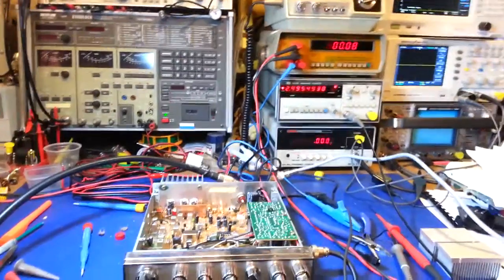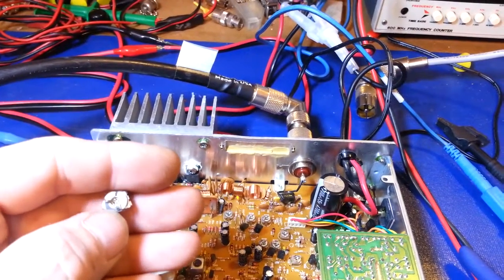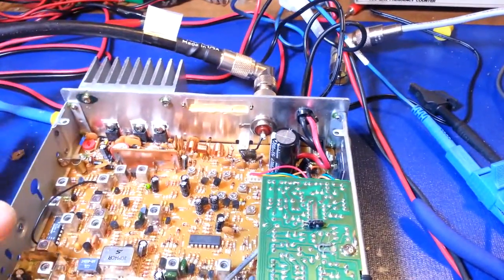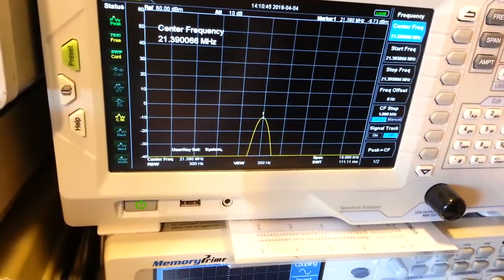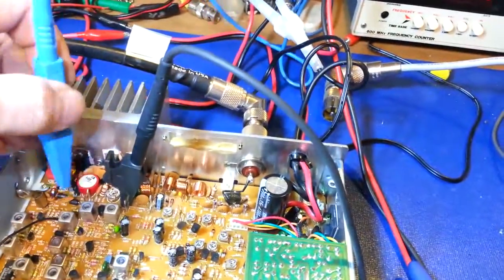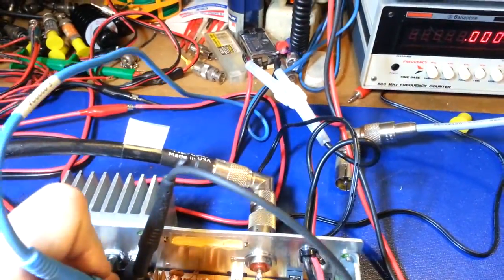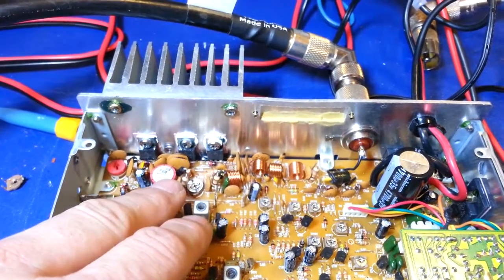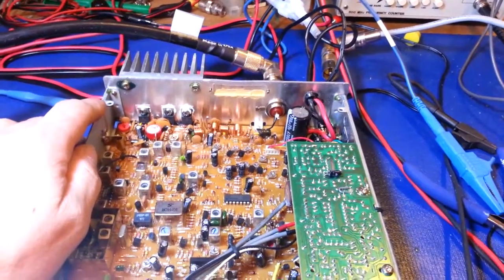Magnum Delta Force driver and final bias adjustment using spectrum analyzer.